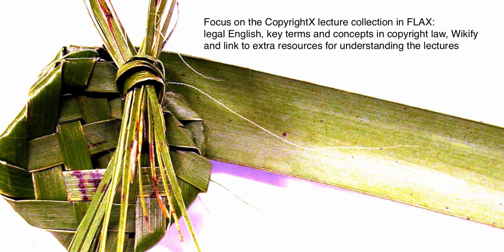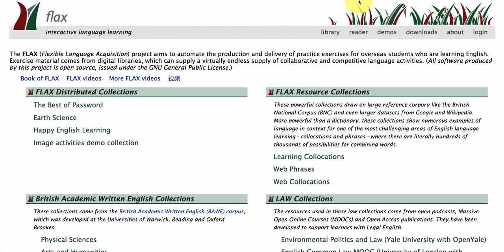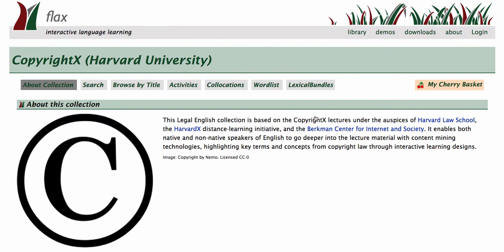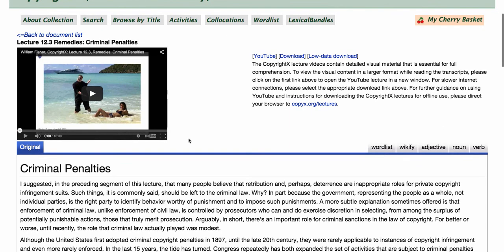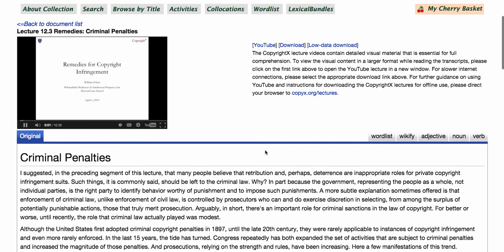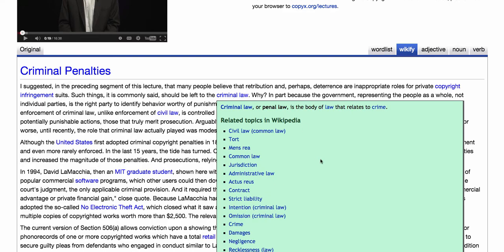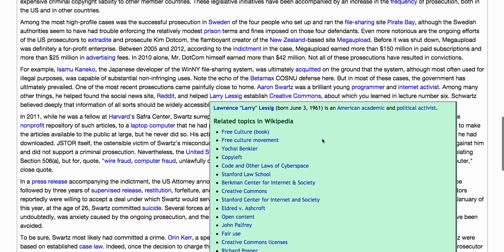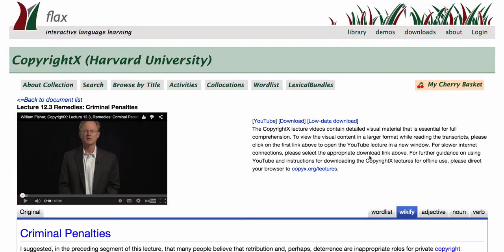CopyrightX in FLAX: 1